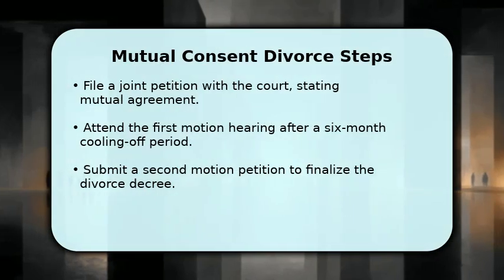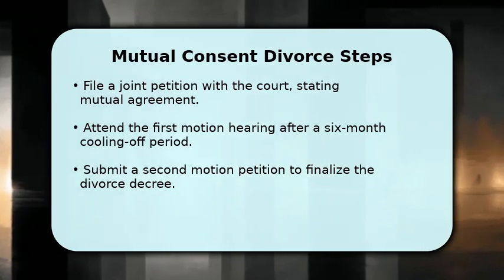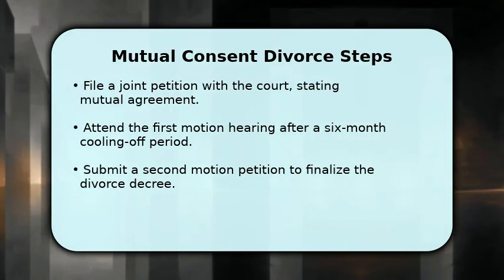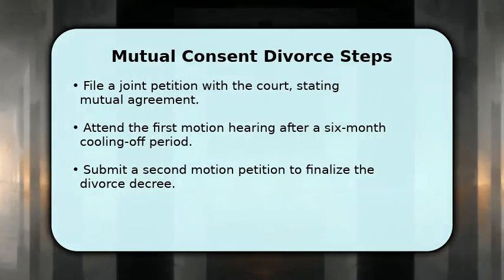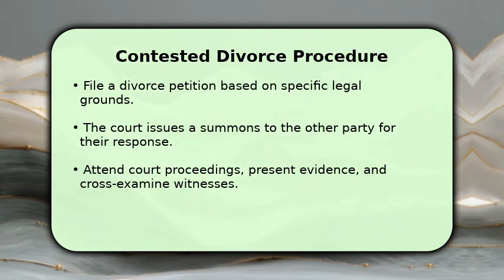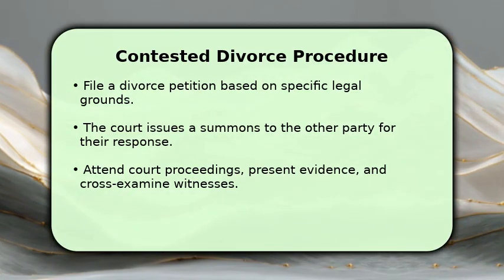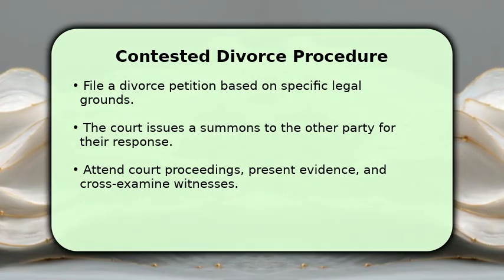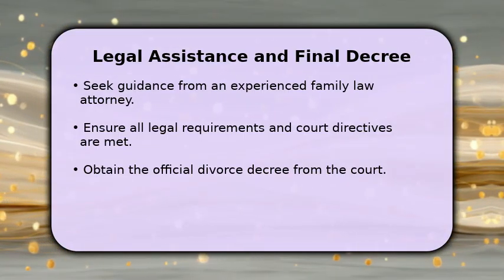How to Apply for Divorce in West Bengal (Full Guide)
▸ Are you looking for a step-by-step guide on how to apply for divorce in West Bengal? This video covers everything you need to know, from the eligibility criteria to the documentation required. We will walk you through the entire process, making it easy for you to understand and navigate the complex legal system. Whether you are seeking a mutual consent divorce or a contested divorce, this video has got you covered.